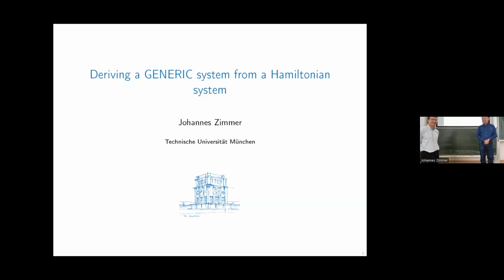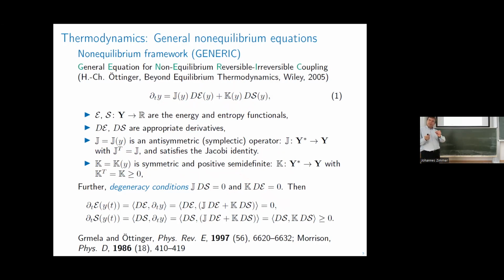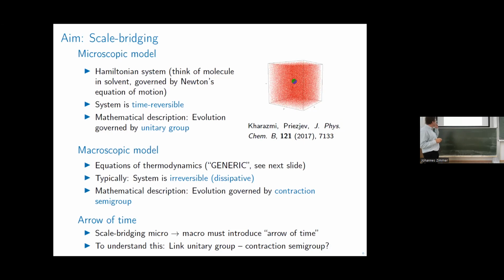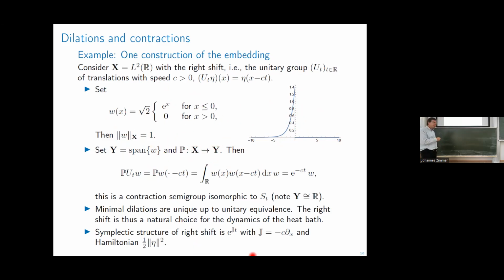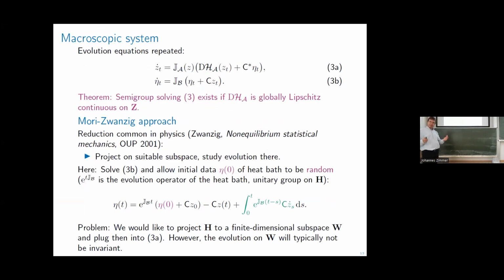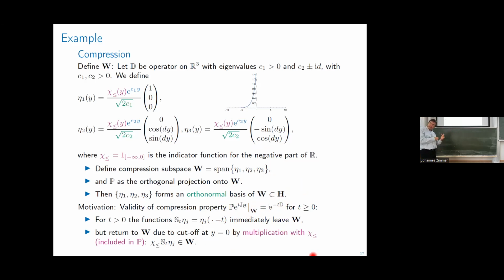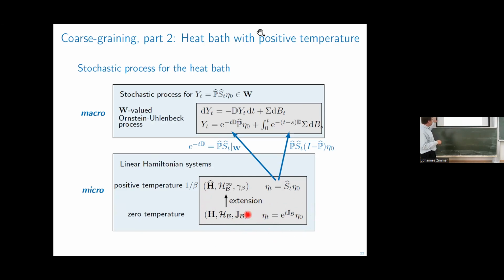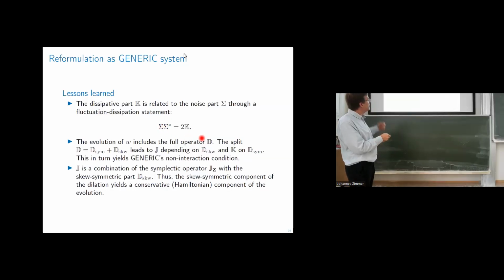Johannes Zimmer speaks at the Nečas Seminar on Continuum Mechanics on May 6, 2024.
Deriving a GENERIC system from a Hamiltonian system